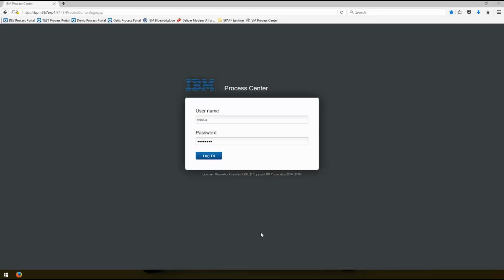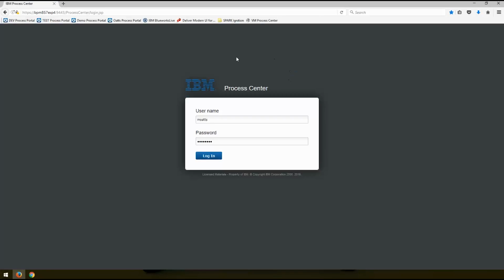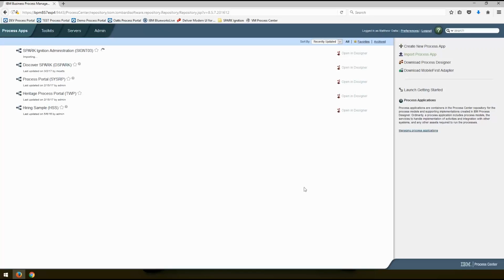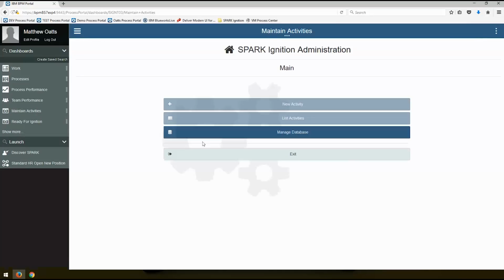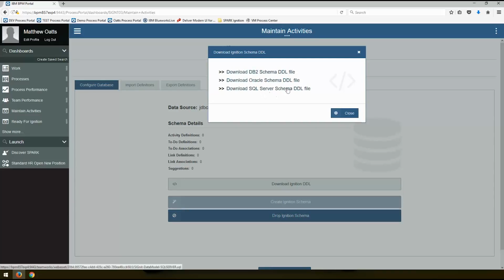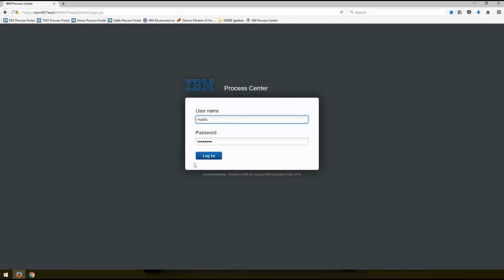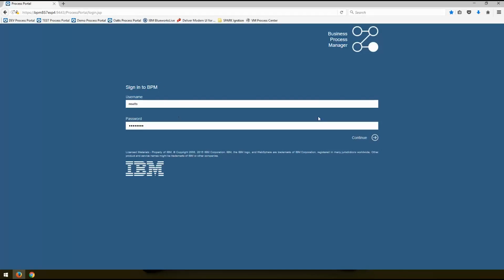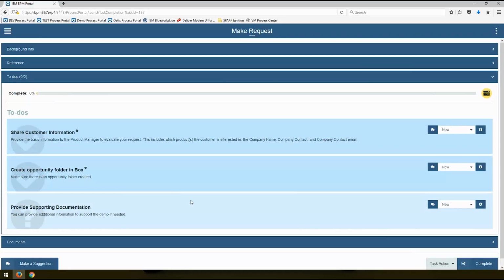Setup and Install SPARK Ignition and Ignition-Enabled Process Apps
This video shows how to install SPARK Ignition and import an Ignition-Enabled Process app, including the Ignition Activity template information for the process app.